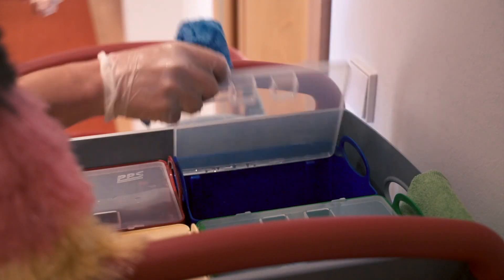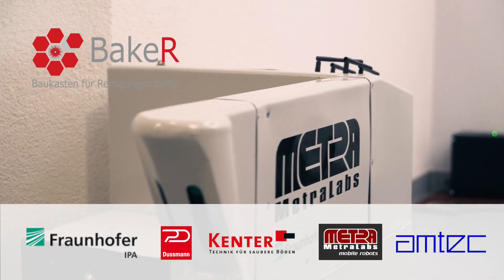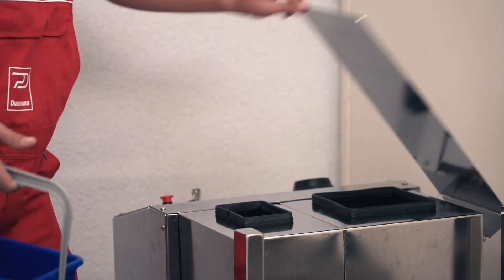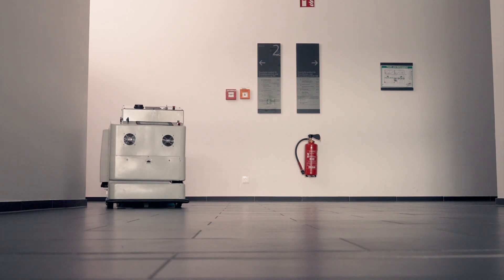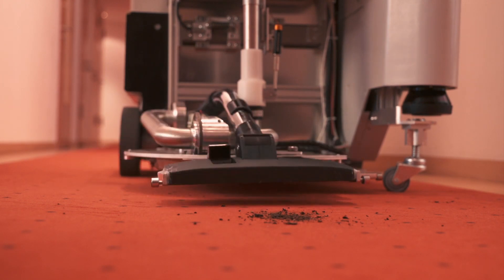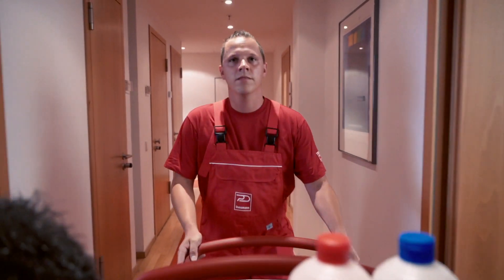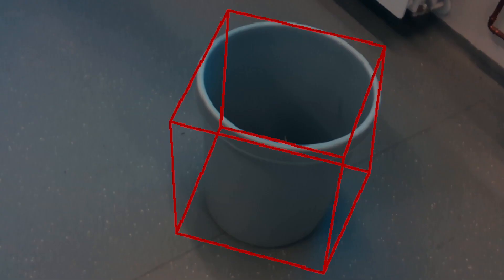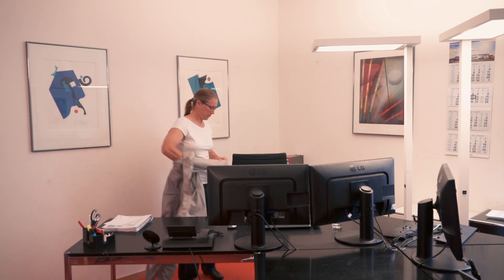BakeR – Building blocks for cleaning robots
The video shows the prototype of a flexible cleaning robot for commercial use, which was developed in the research project "BakeR" (Building blocks for cost efficient, modular cleaning robots). The aim of the robot application is to reduce the workload of the cleaning personnel – e.g. in office cleaning – and to support them in part of their work. To achieve this, the robot plans the cleaning tasks based on the available object information, selects the appropriate navigation routes and follows them autonomously. Thanks to various cleaning modules, which the robot independently loads onto its mobile base according to the cleaning location and task, it can perform various tasks such as vacuuming and wet cleaning. With the help of an arm, the robot can also grab and empty wastepaper bins. Within the project, Fraunhofer IPA developed the underlying software components for room segmentation and area coverage of the operating environment, for object, dirt and streak detection and for mobile manipulation.

The project ran from March 1 2016 to September 30 2019 and was funded by the Federal Ministry of Economics and Energy (BMWi) as part of the High-Tech Strategy 2020. In addition to Fraunhofer IPA (management), partners were Dussmann Service Deutschland GmbH, KENTER Bodenreinigungsmaschinen Vertriebs- und Service GmbH, MetraLabs GmbH Neue Technologien und Systeme, AMTEC Robotics Consult (subcontractor).